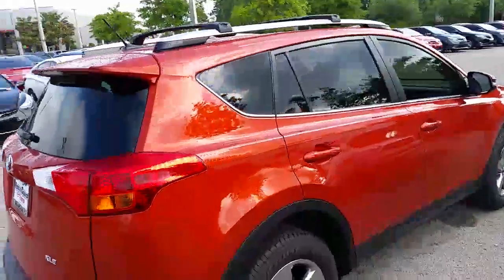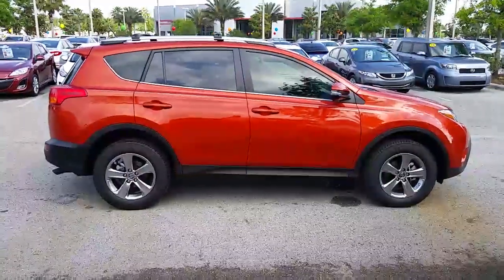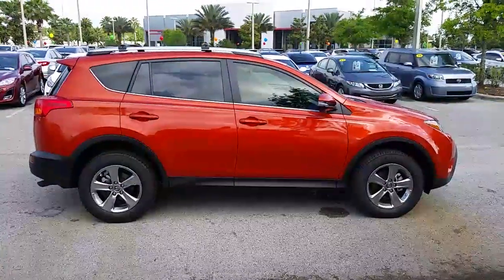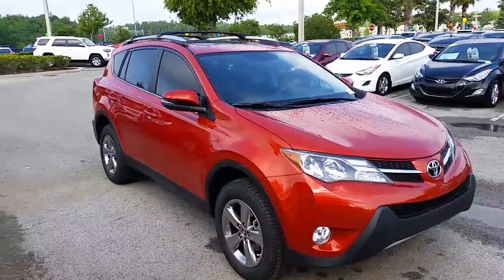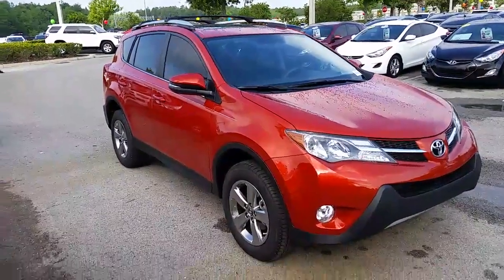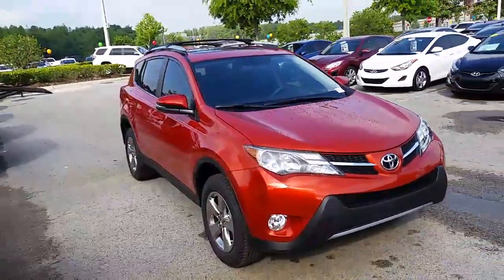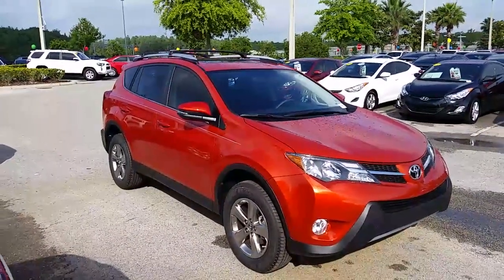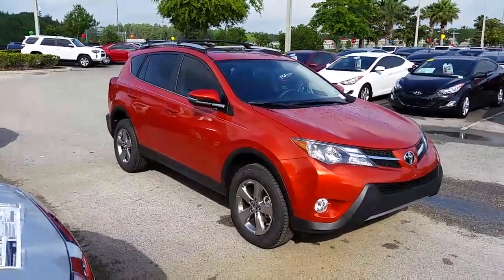2015 Toyota Rav4 XLE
2015 Rav4 XLE - can be yours today at Wesley Chapel Toyota!